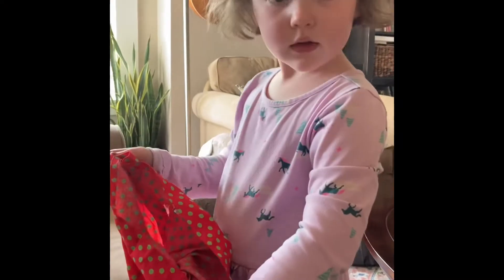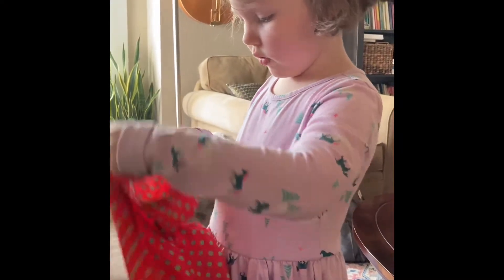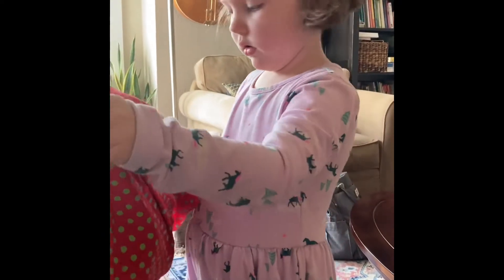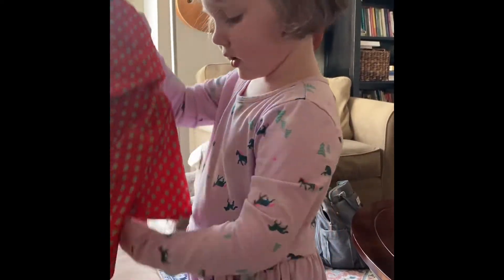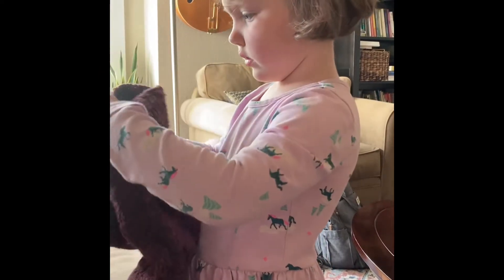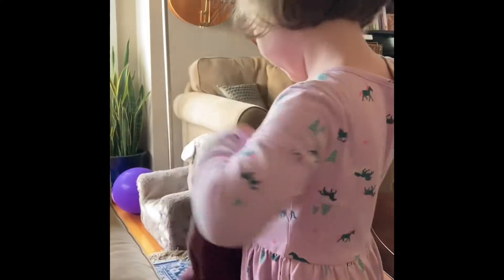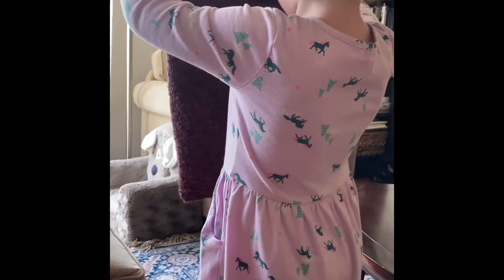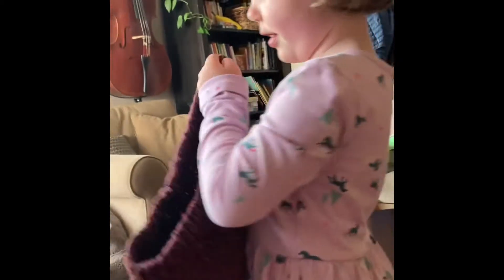Vest from Auntie Sowmya 4-6-22